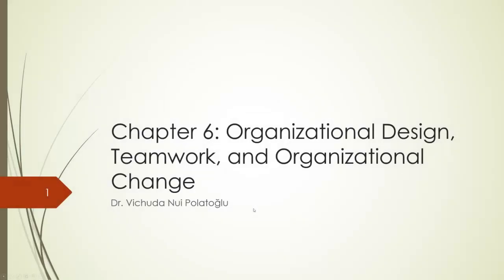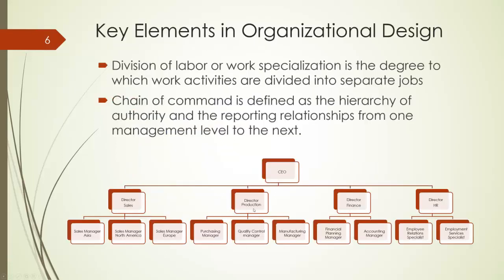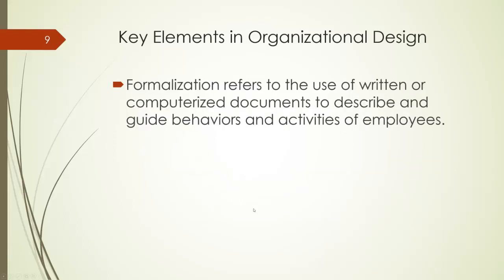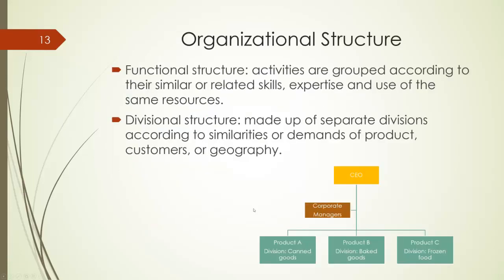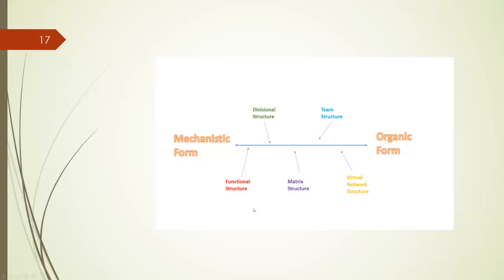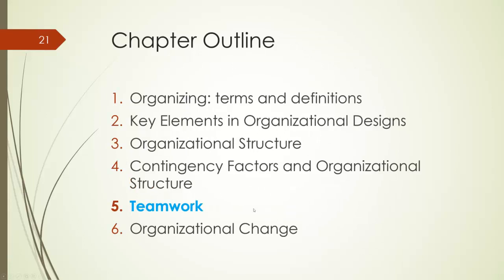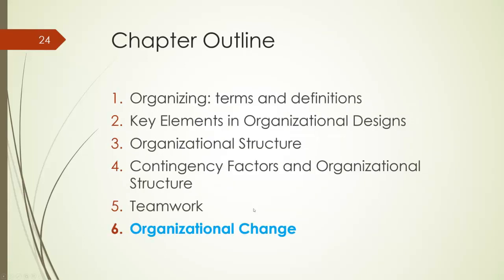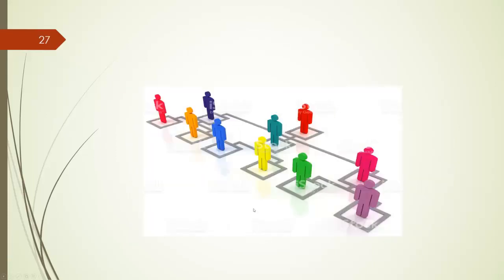BUSINESS MANAGEMENT - Unit 6 Chapter Summary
Define the basics of organizing function.
Describe the key elements of organizational design.
Identify various organization structures.
Explain the contingency factors and their effects on structural choices.
Define work teams and their characteristics.
Describe the basics of organizational change and managing change.